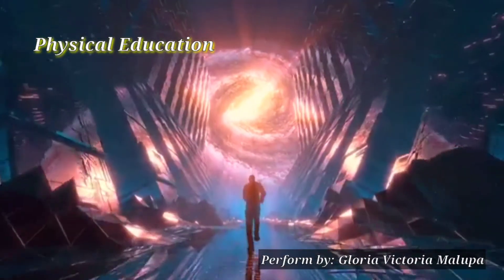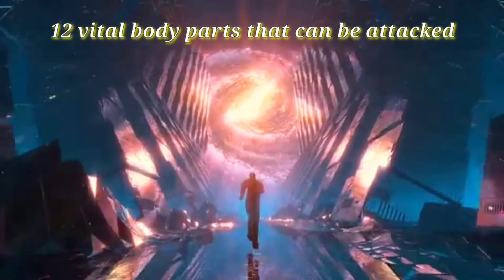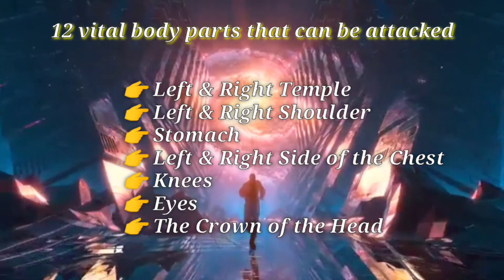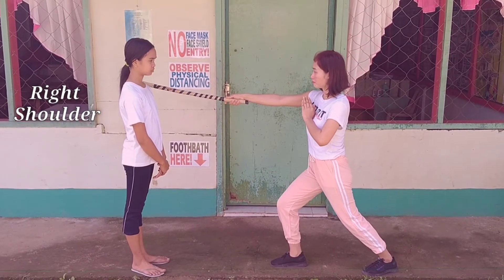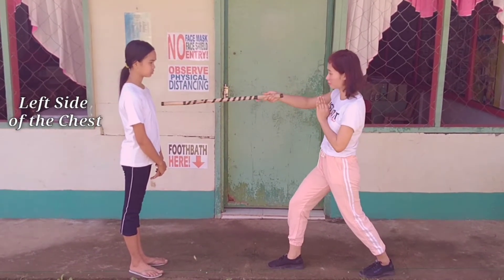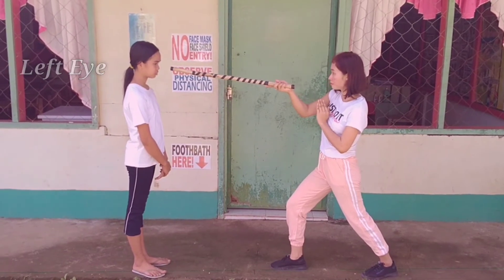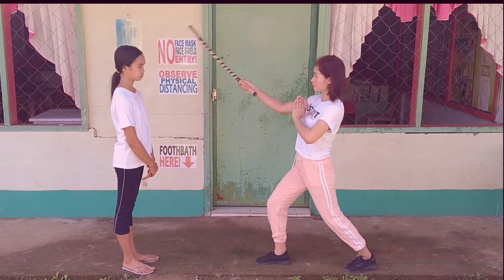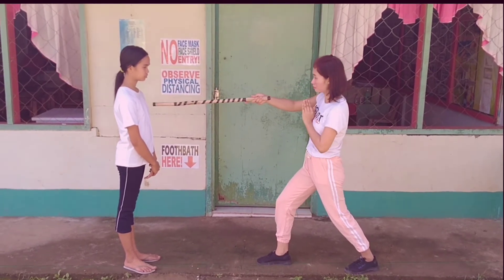12 Zone Striking System in Arnis (Physical Education)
This is how you execute the 12 zone striking system in arnis.

❗❗❗Want to contact and follow me?😊

Thanks for the Music NCS